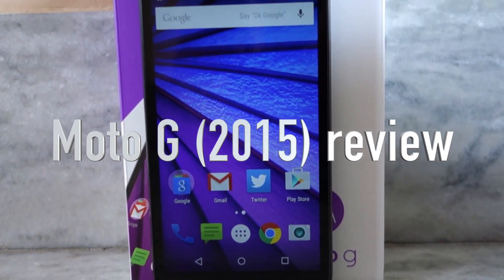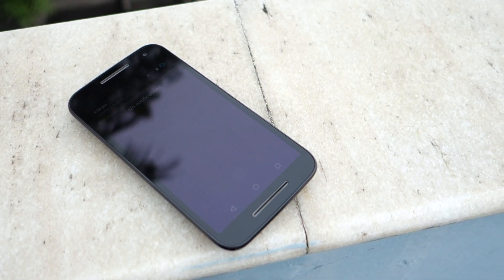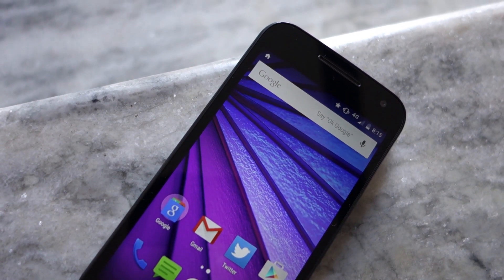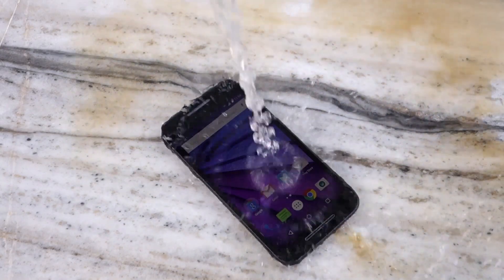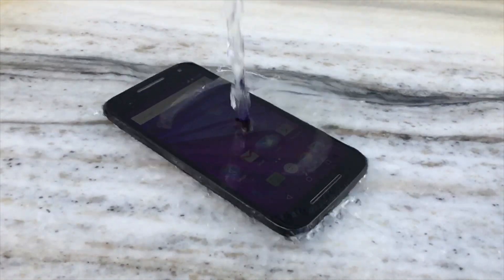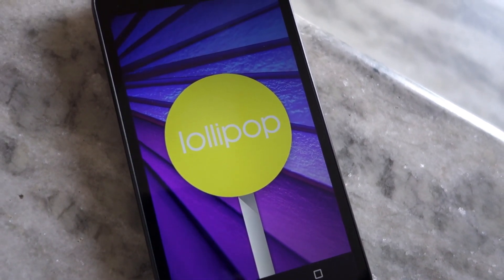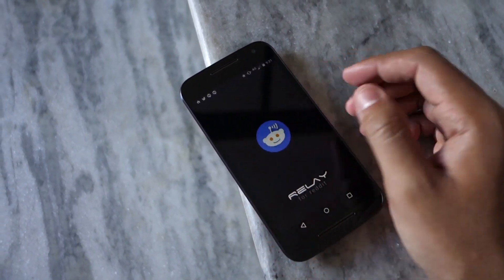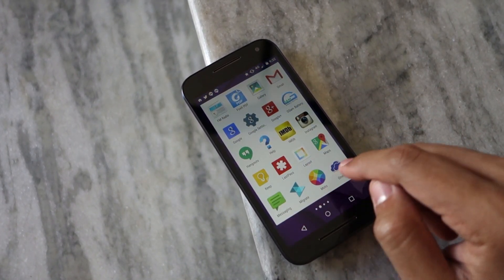Moto G (2015) review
Check out our review of the third generation Moto G, and find if its worth your money.